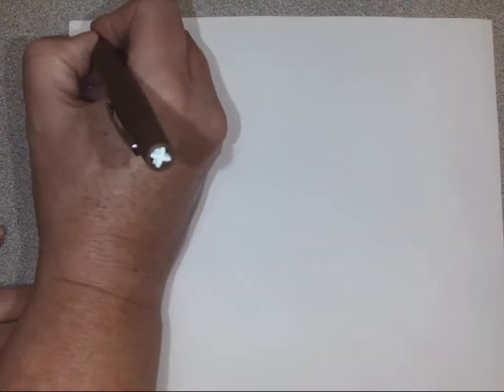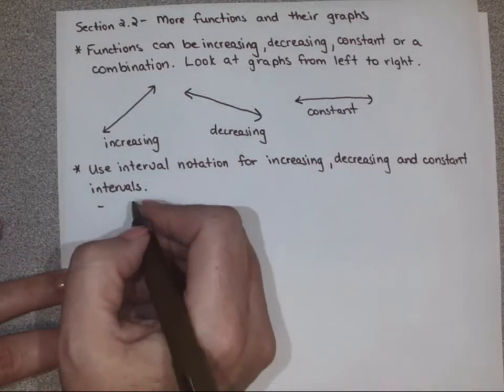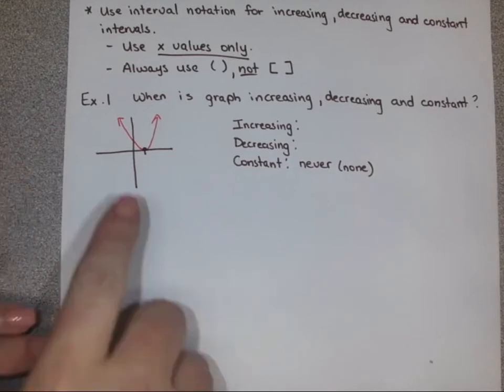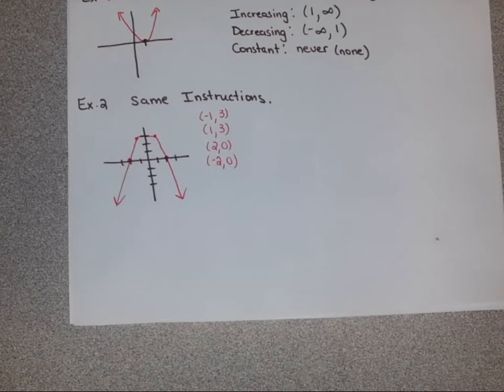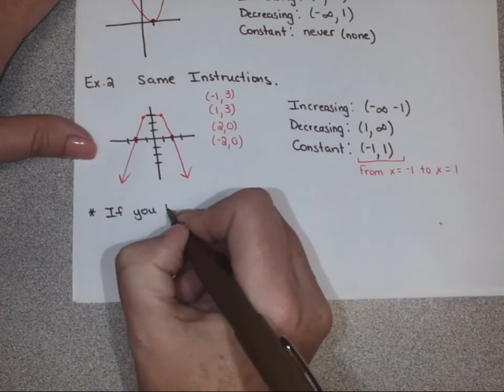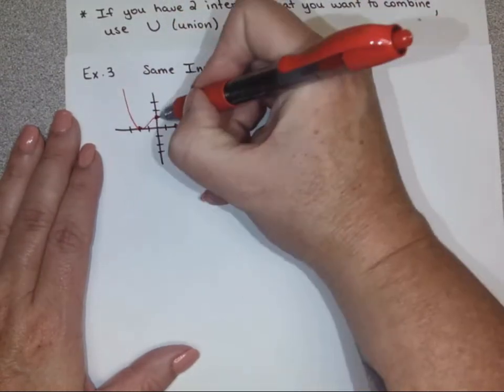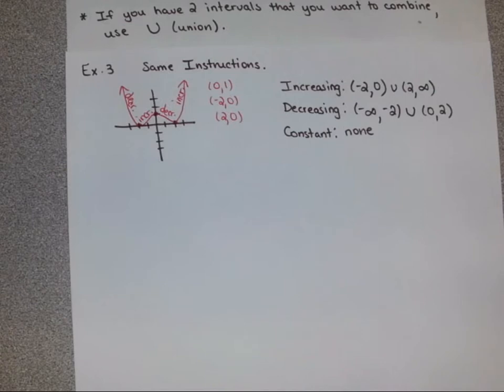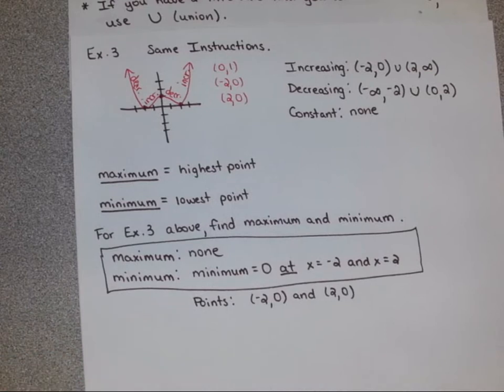Math 1314 Section 2.2 Part 1 Notes